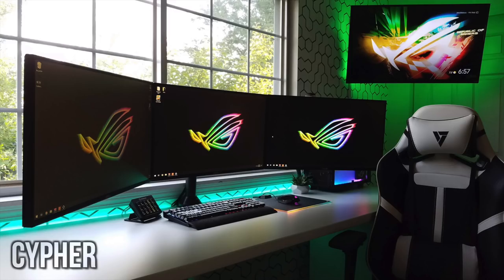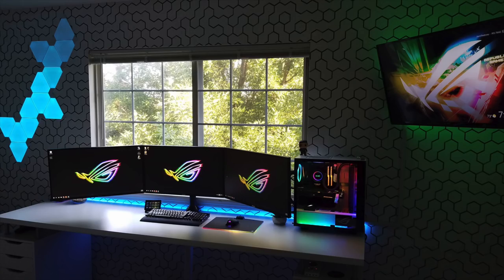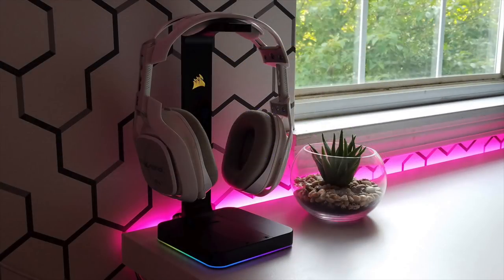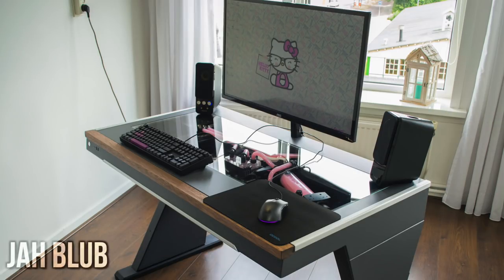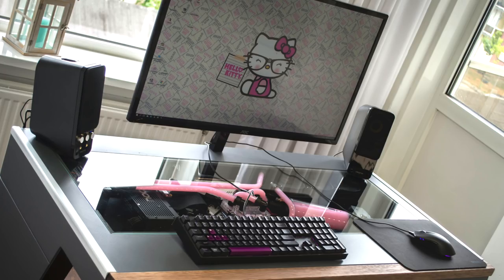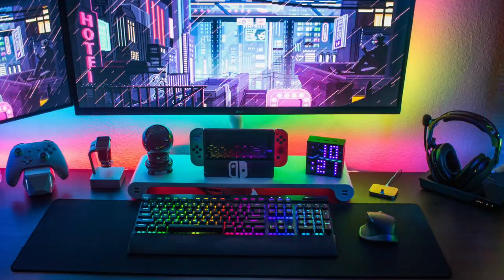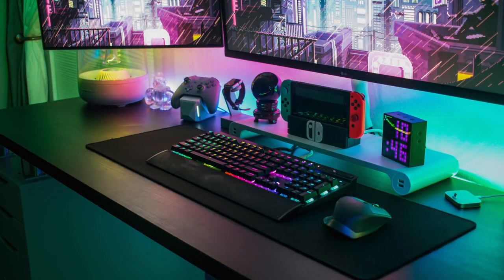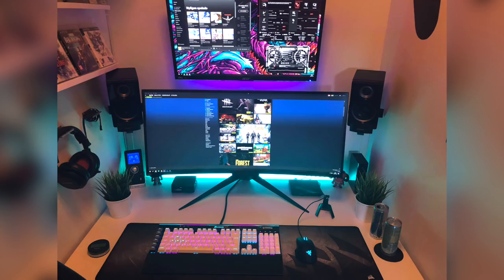Room Tour Project 137 - BEST Gaming Setups!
▽ Check Description for links & products shown! ▽
— Mitch —
Samsung 32" 1800r Monitor
Steelseries Rival 110 Mouse
Steelseries Apex 150 Keyboard
Edifier R1850DB Speakers
Beyerdynamics Headphones
Ryzen 5 1600x CPU
Corsair H100i v2 AIO
Team Group RAM
Asus Strix B350-F Mobo
Sapphire Nitro+ RX580 GPU
Corsair Crystal 460X Case
Nanoleaf Auroras Wall Panels
RGB Light Strip

— Cypher —
Asus ROG Swift Monitor
Corsair M65 PRO RGB Mouse
Corsair K70 RGB RAPIDFIRE Keyboard
Corsair MM800 RGB Mousepad
Astro A40 TR Headset
Elgato Stream Deck
Intel i7-7700K CPU
NZXT Kraken X62 AIO
NZXT S340 Elite Case
Asus MAXIMUS IX CODE Mobo
G.Skill Trident Z RAM
Asus GTX 1070 ROG Strix GPU
RGB Light Strip

AOC 32” Monitor
CM MasterKeys Pro L RGB Keyboard
CM MasterMouse Pro L Mouse
Creative Gigaworks T20 II Speakers
Intel i7-7700K CPU
Asrock Z270 Extreme 4 Mobo
HyperX Fury RAM
Nvidia FE GTX 1080 8GB GPU
RGB Light Strip

— Bogdan B —
LG 34” Ultrawide Monitor
LG 29" Ultrawide Monitor
LG 24” Monitors
Corsair K70 Lux RGB Keyboard
Logitech MX Master 2S Mouse
Astro A50 Headset
Divoom LED Timebox
Aura Speaker
Phanteks P400S Case
Intel i7 8700K CPU
GeIL SUPER LUCE RGB RAM
Asus Prime Z370-A Mobo
Asus 1060 6GB Dual GPU
NZXT Hue+ Lighting
Phanteks Halos RGB Fans
RGB Light Strip

— Weppe —
Alienware AW3418DW 34" Monitor
Acer Predator 27” Monitor
Edifer 530d 2.1 Speakers
Razer Basilisk Mouse
Corsair K95 Platinum Keyboard
Fractal Meshify C White Case
Intel 8086k CPU
ASUS Maximus X Hero Mobo
ASUS Strix 1080Ti OC GPU
Samsung EVO 1TB NVMe
RGB Light Strip

***If you want to submit your setup:
1. Upload 10-15 photos of your setup, PC (open & closed), and all gear/peripherals to an Imgur album (IMGUR ONLY, nothing else). Please only submit horizontal photos with no extreme close-ups of 1 product. Vertical pictures will be rejected.
2. Include in the email your entire PC specs and all gear/peripherals you have shown, in a format similar to how I have it above, but please do not submit your Amazon links - it'll end up in spam.